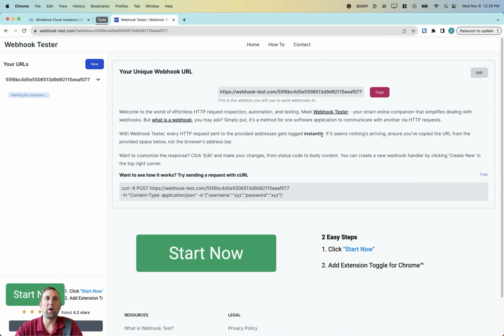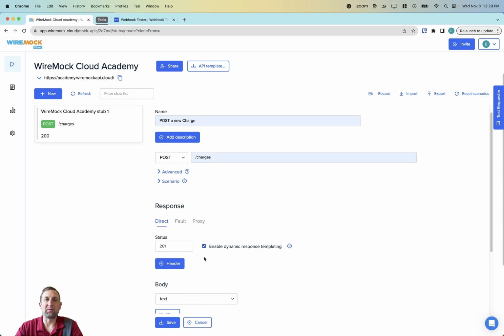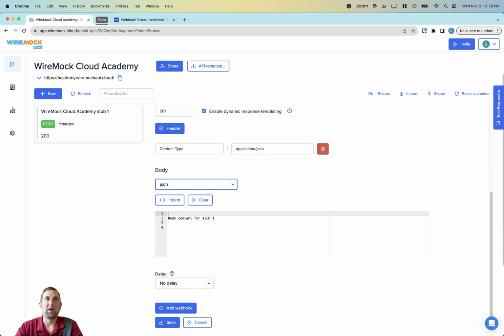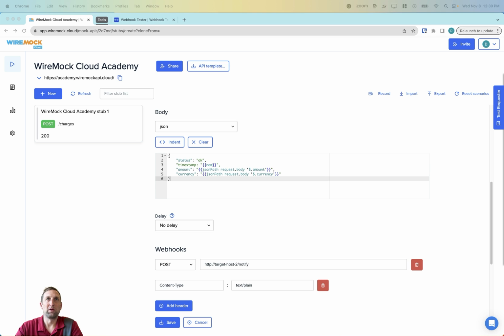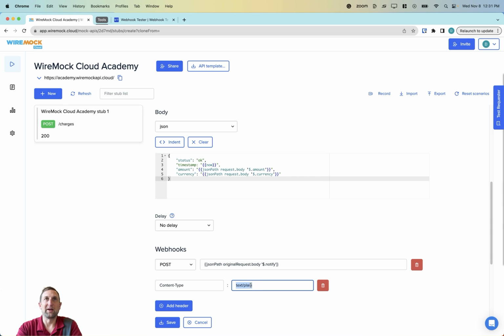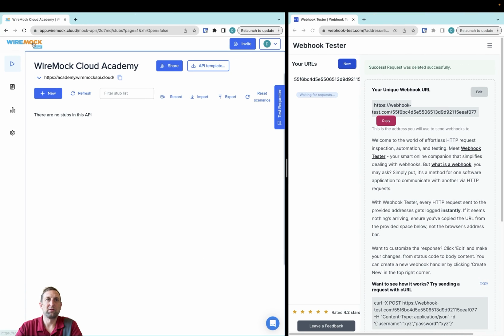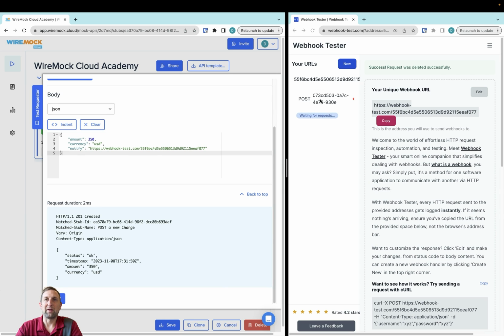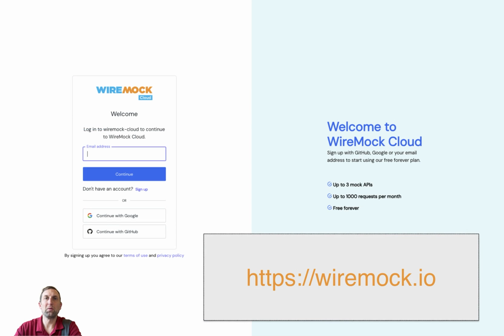Using Webhooks to make asynchronous outbound HTTP calls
This video guides how to use WireMock Cloud Webhooks.  WireMock Cloud can make asynchronous outbound HTTP calls when an incoming request matches a specific stub. This pattern, commonly called webhooks or callbacks, is a common design in APIs that must proactively notify clients of events or perform long-running processing asynchronously without blocking